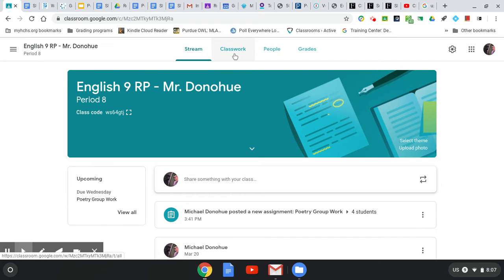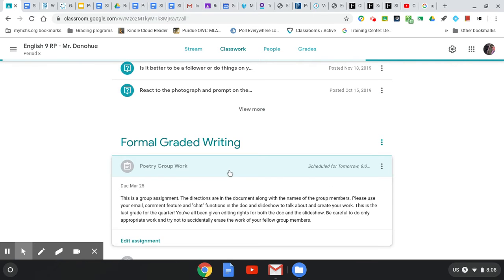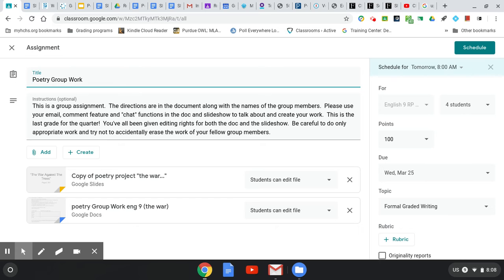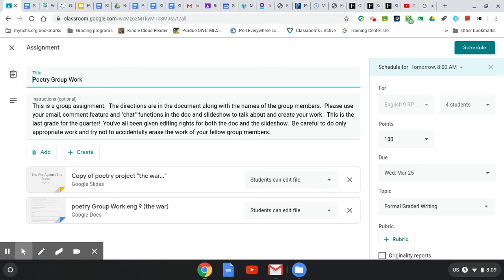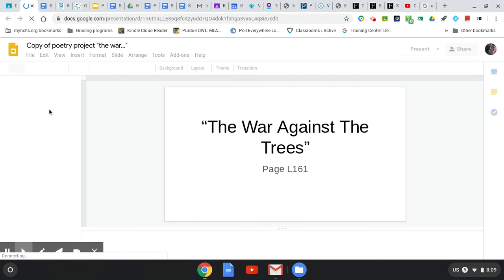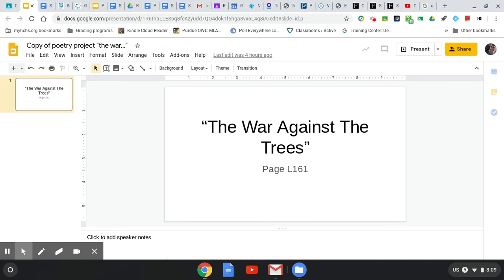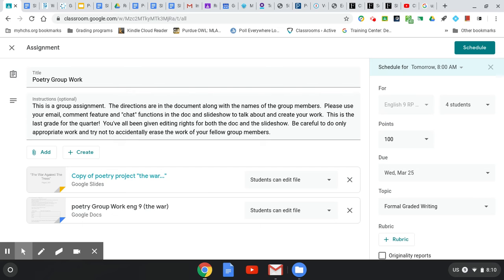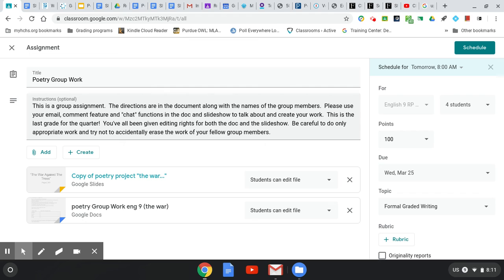Poetry Project 2020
instructions for your project